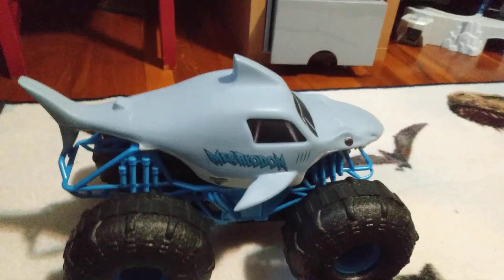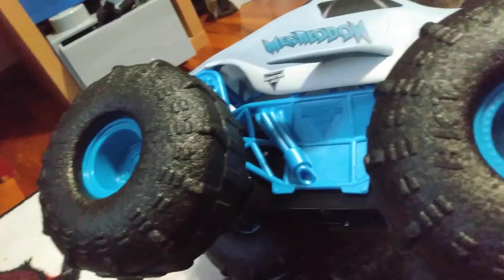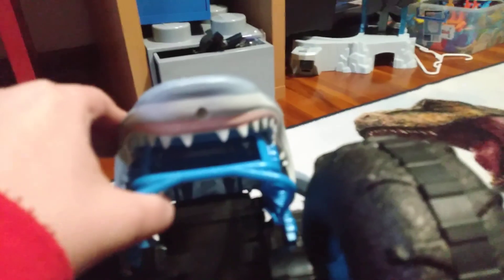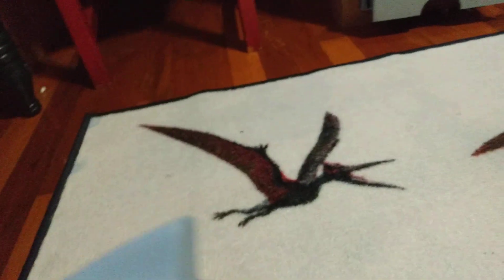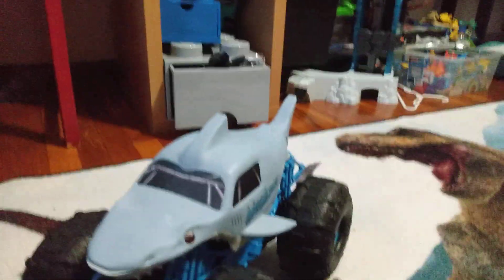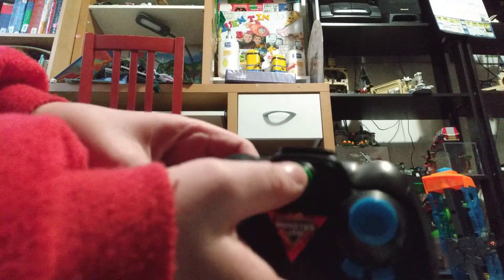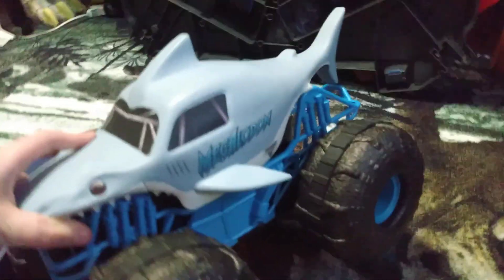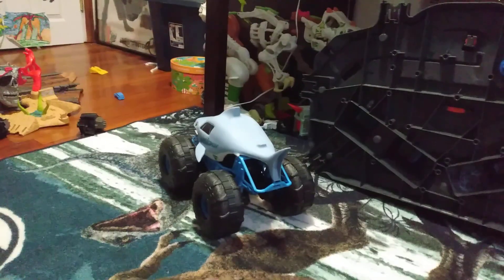REVIEW OF THE MEGALODON STORM MONSTER JAM TRUCK! 😲!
today we say hello to the MEGALODON STORM MONSTER JAM TRUCK. he is so 🆒.